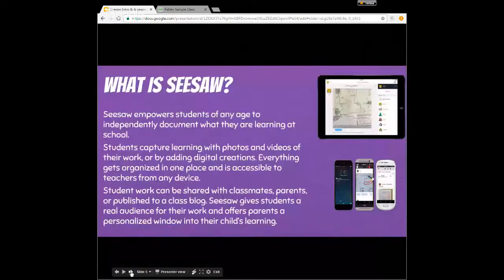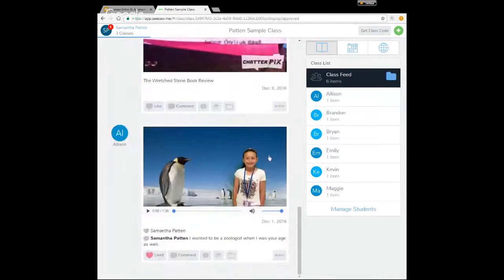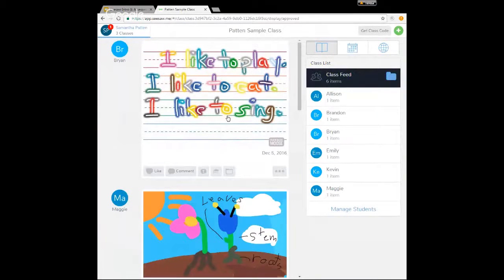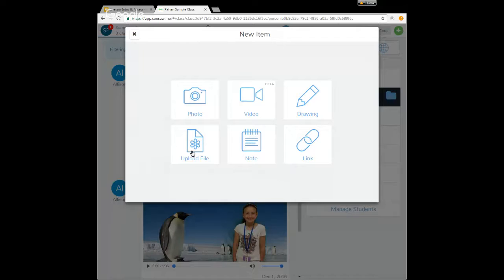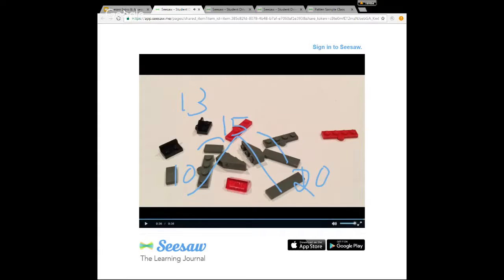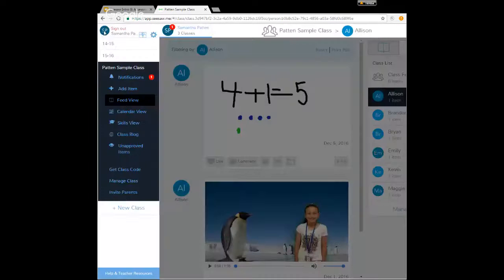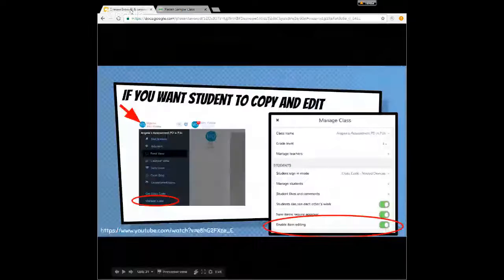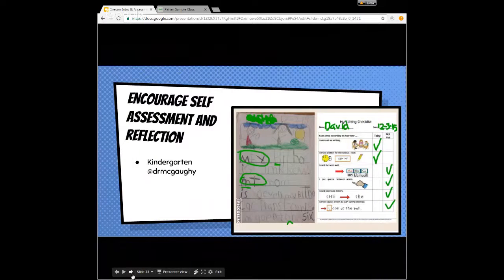Alternative Assessment Ideas Using Seesaw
Are you looking for a new way to approach assessments and give your students more ownership in the process? Join us as we explore the basic tools built into Seesaw, as well as other Seesaw friendly apps, that enable students of all ages to show what they know.